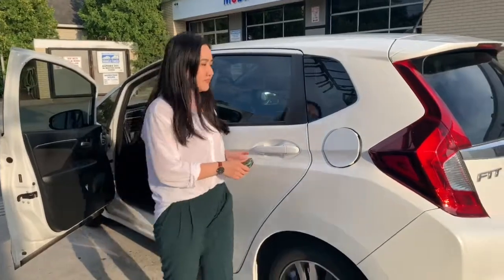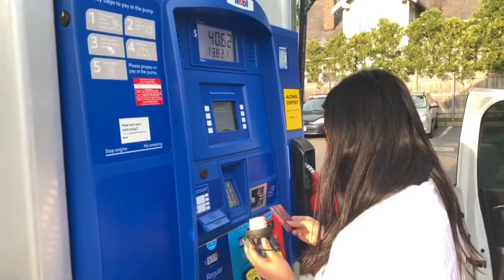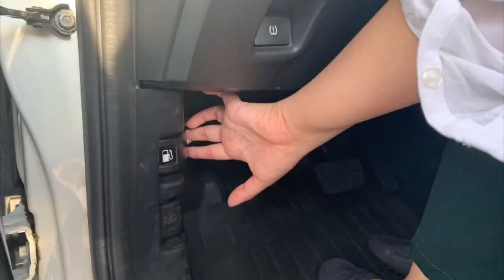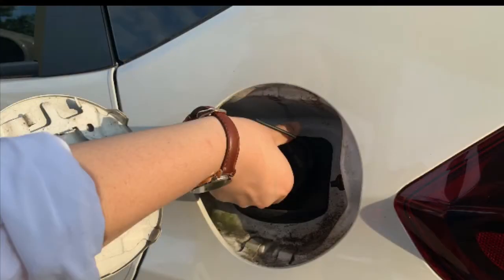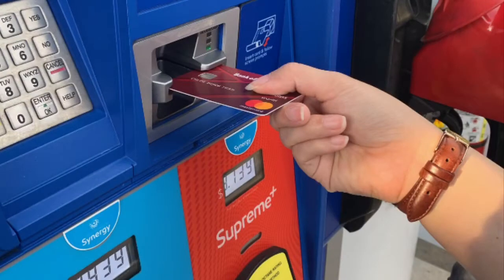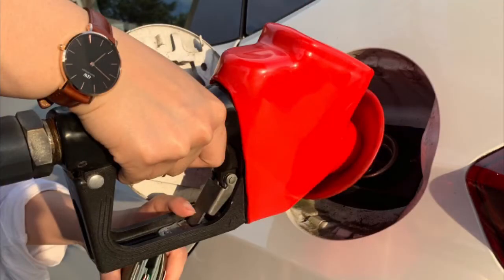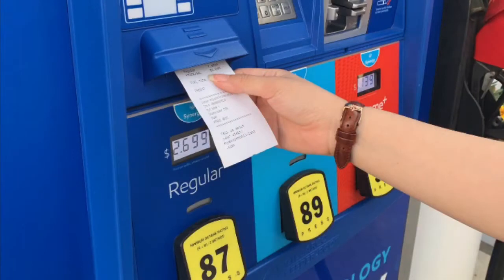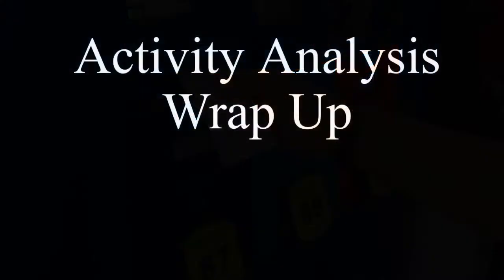OT Activity Analysis Presentation: Pumping Gas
BPU MOT students create a video demonstrating activity analysis (pumping gas)